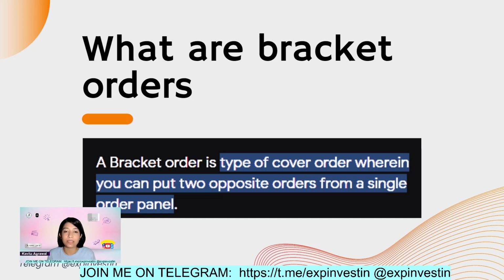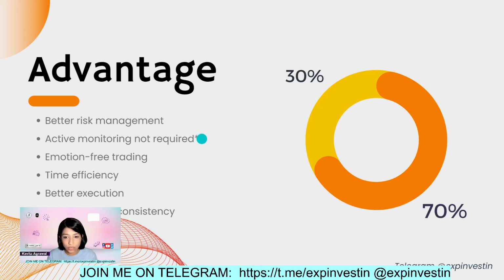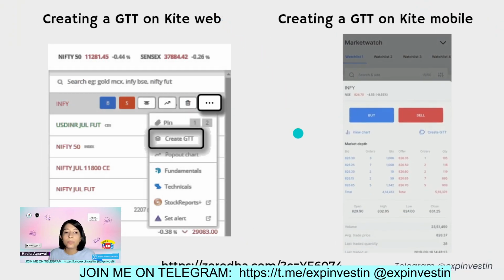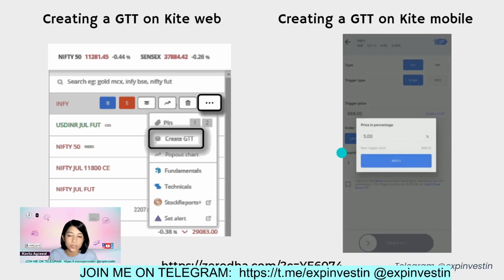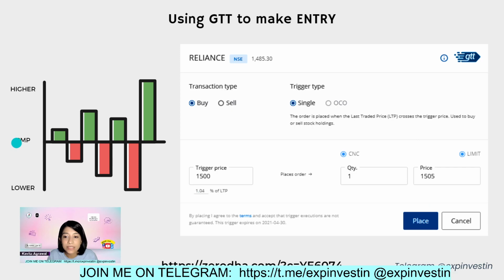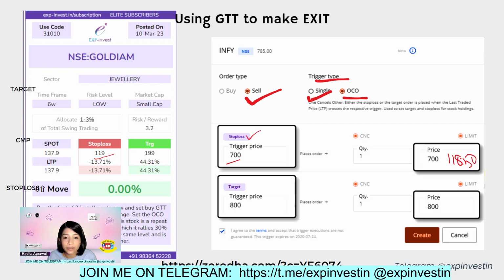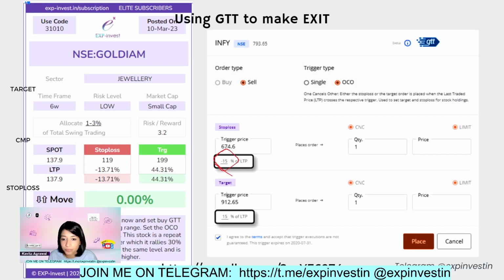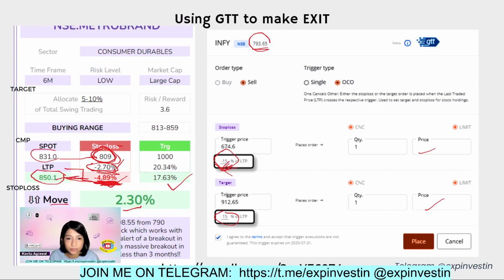Bracket Orders- The key to unlocking stock market success!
Today's session is very important. I will follow up the trade tracker session with the application. Bracket orders are the key to unlocking stock market's potential while navigating the sea of our emotions and biases. But what are the best practices? Lets go over the What & How-to of bracket orders with example of Zerodha's GTT orders. This session is relevant for people who are trading with a serious mindset of making consistent income and strengthening their entry and exit.

📹 This video is an edited version of the Live session conducted on the platform ET LIVE STREAM

👤I am Kavita Agrawal, A SEBI registered Research Analyst. I left my cushy Corporate Job to dedicate my time and provide my services to Retail Traders in India. I can mentor you for the stock market and help you stay focused, learn along the way and work together towards your financial freedom.